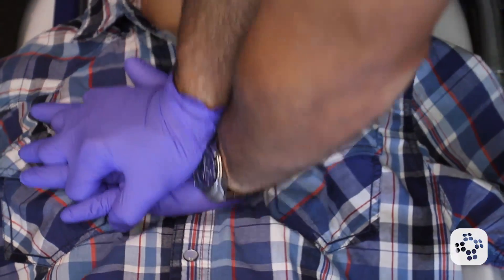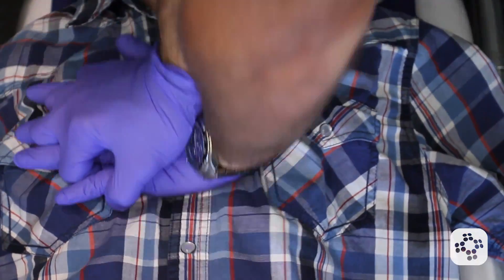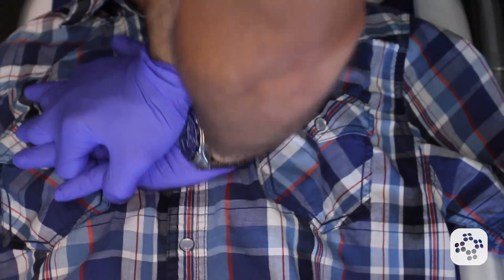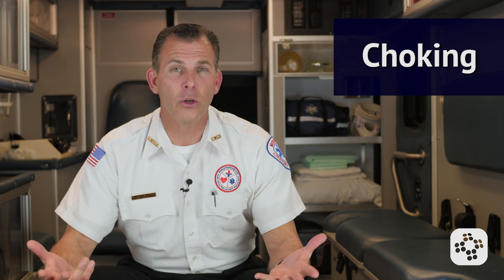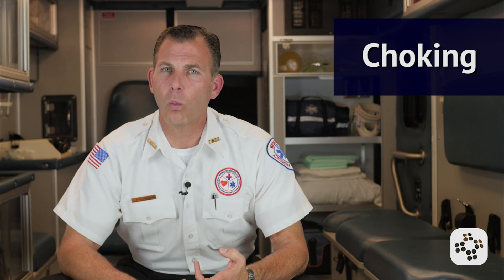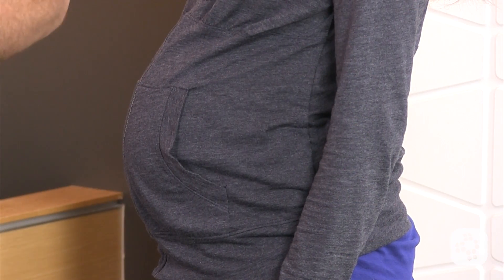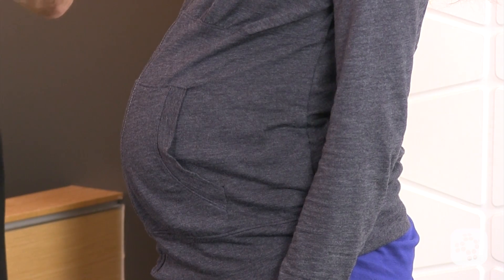Special Considerations for CPR, AED and Choking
Sometimes there are special circumstances in CPR, AED, and Choking. It may be a patient's size or even an impaled object. Roy helps answer the most commonly asked questions about special considerations.

CPR:
The size of the patient.
The crunching sound and feeling when performing chest compressions.
Impaled objects in the chest.

AED:
How to handle jewelry.
How to handle patches.
How to handle underwire bras.
How to handle breast tissue that's in the way.

Choking:
What if the choking victim is too large?
What if the choking victim is pregnant?
What if the obstruction won't come out?